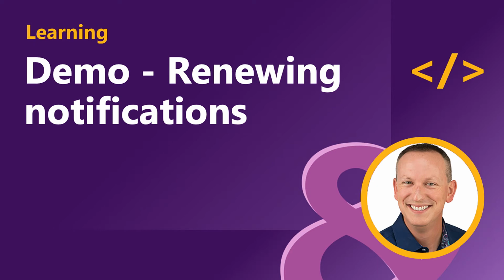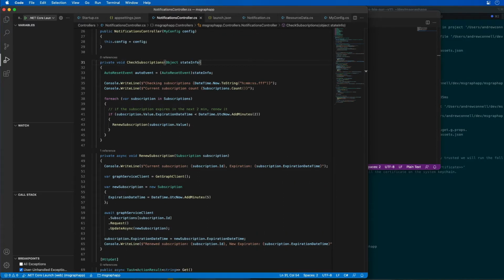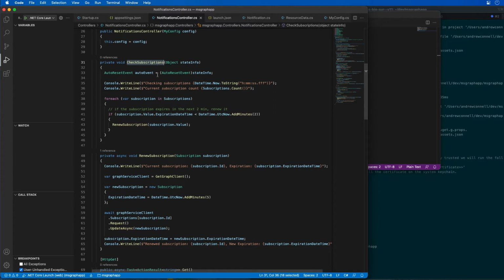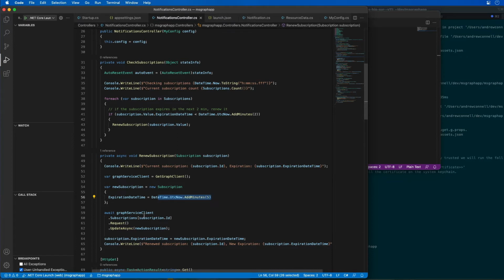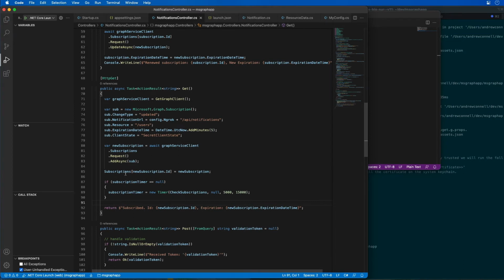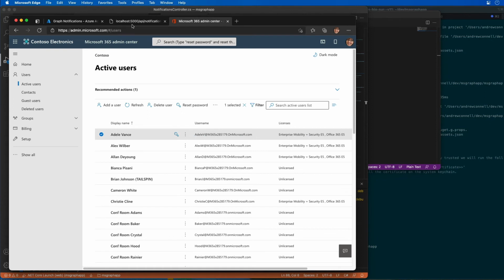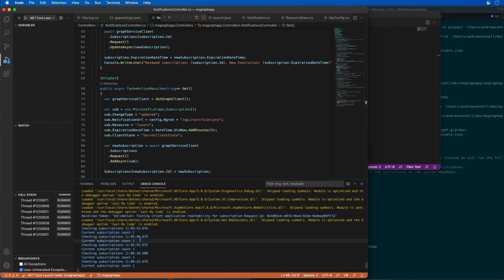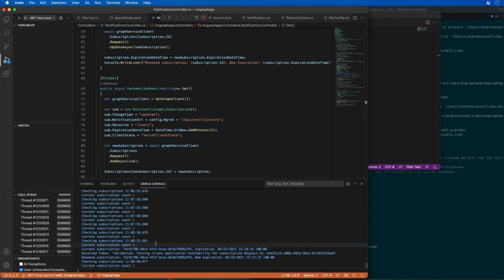Demo - Renewing notifications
In this demo, you'll learn how to manage the notification lifecycle by managing and renewing Microsoft Graph subscriptions prior to their expiration time.

This video is part of a series in a playlist and is associated with a Microsoft Learning module: 'Use Change Notifications and Track Changes with Microsoft Graph'.